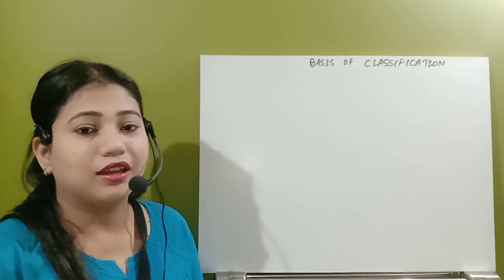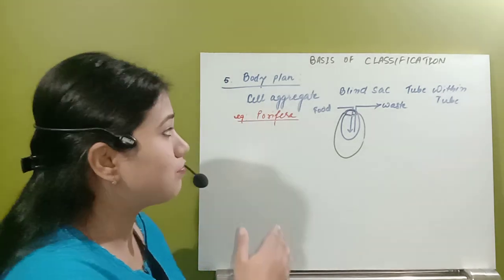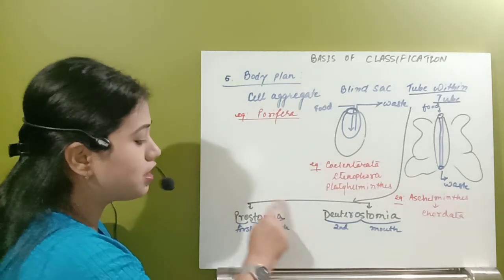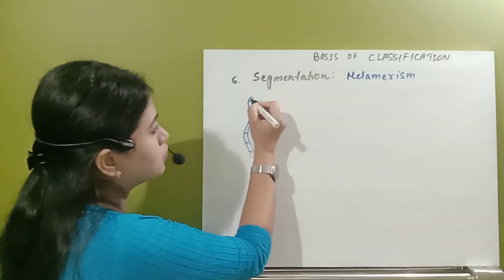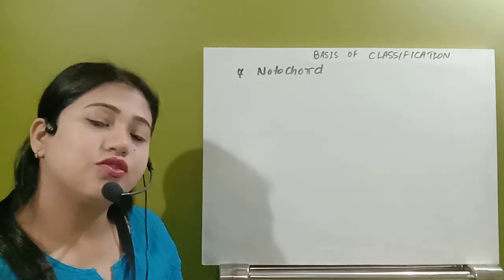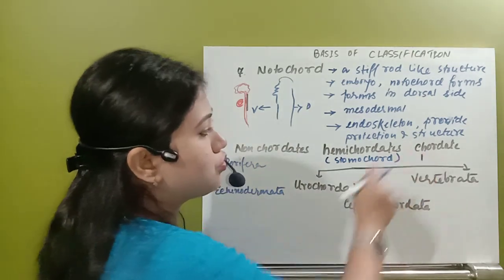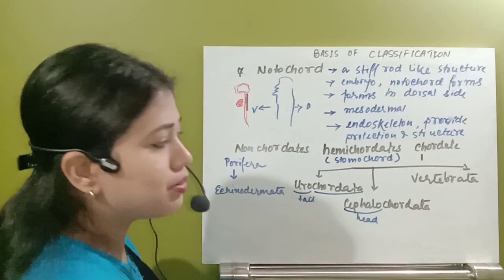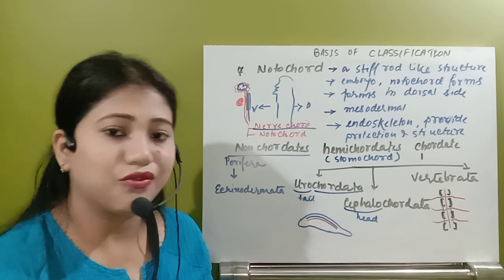Animal kingdom part 4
basis of classification: body plan, segmentation and notochord.